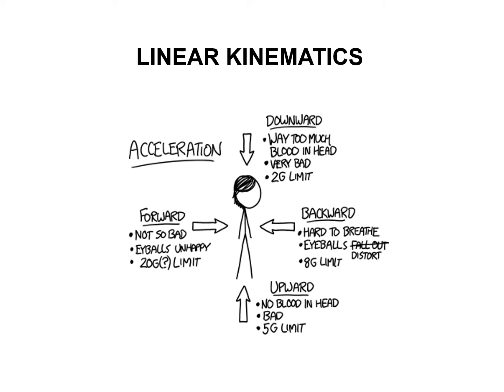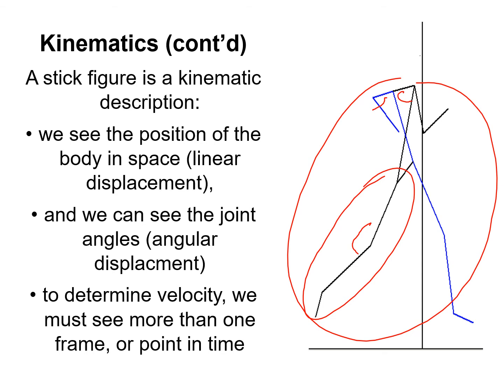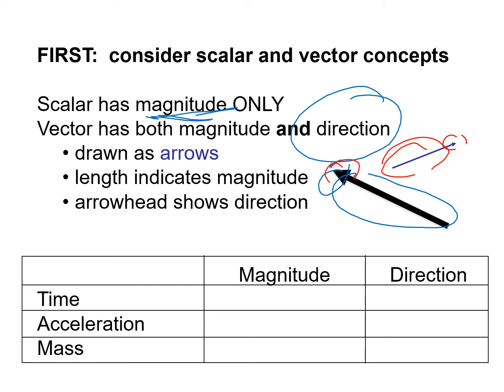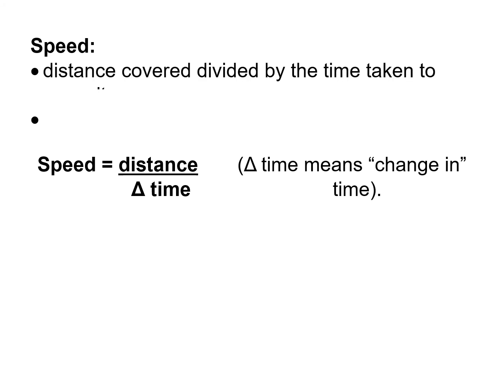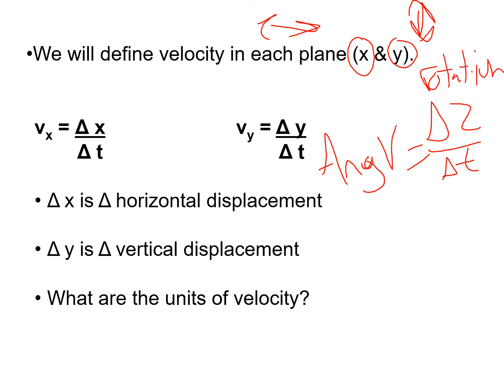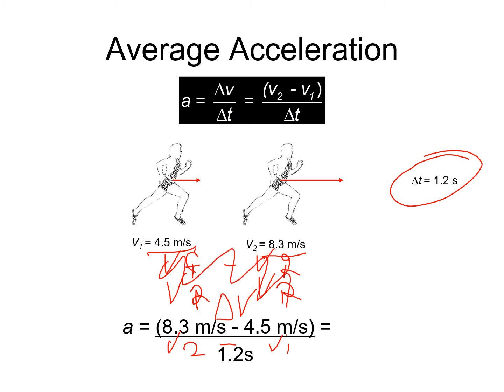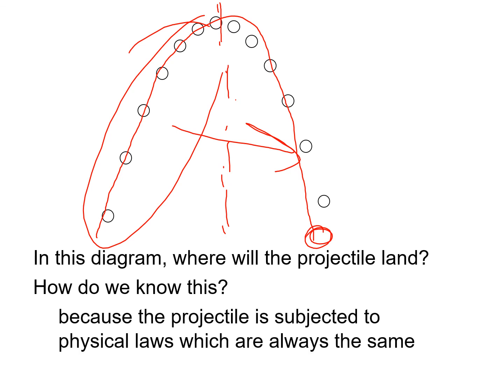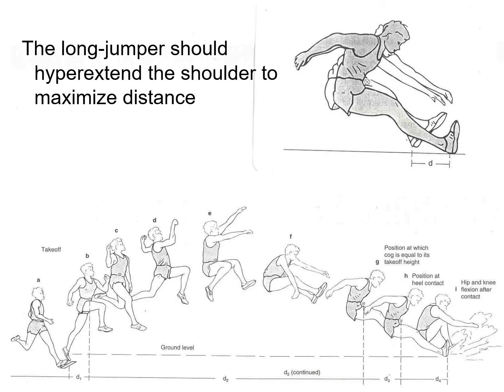Lecture 08 Linear Kinematics Video